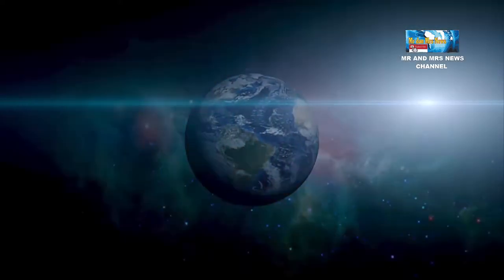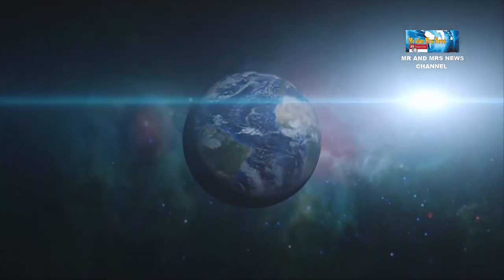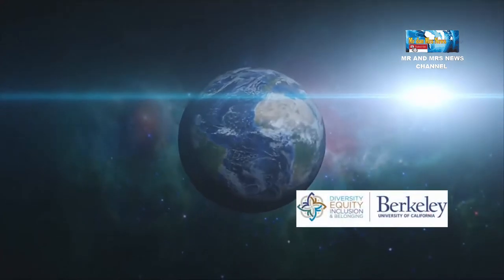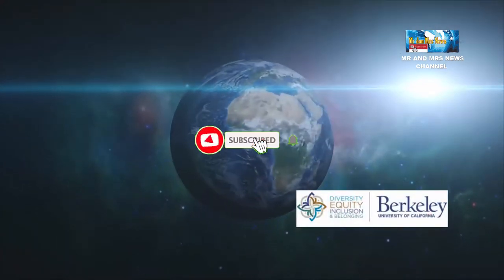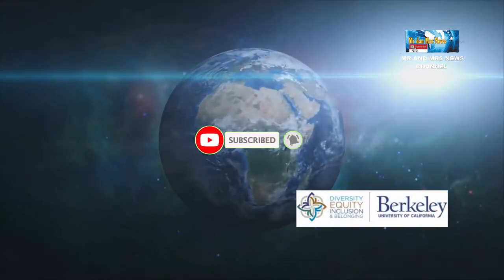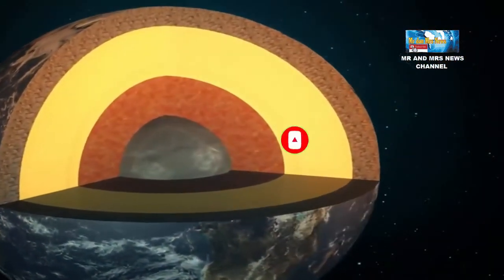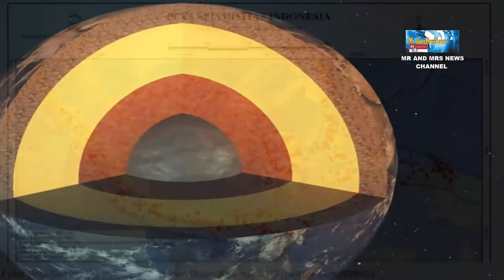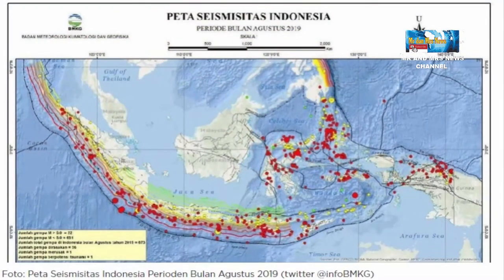INTI BUMI DI BAWAH LAUT INDONESIA TUMBUH MIRING